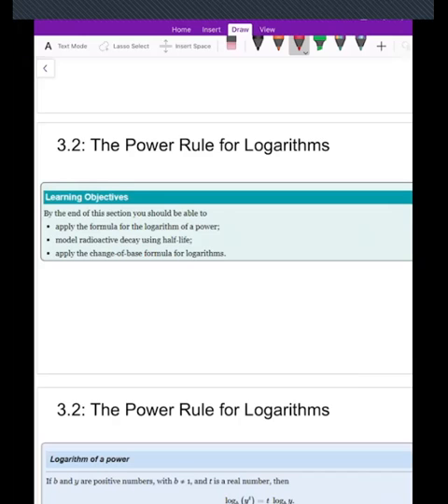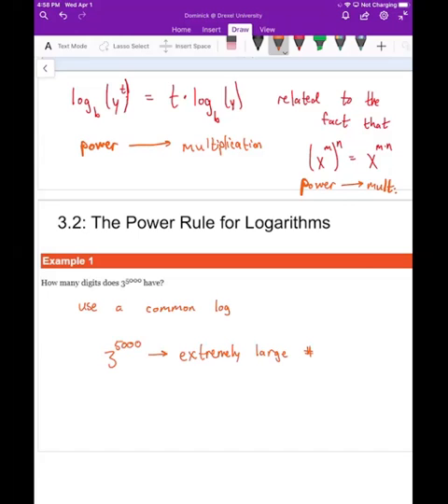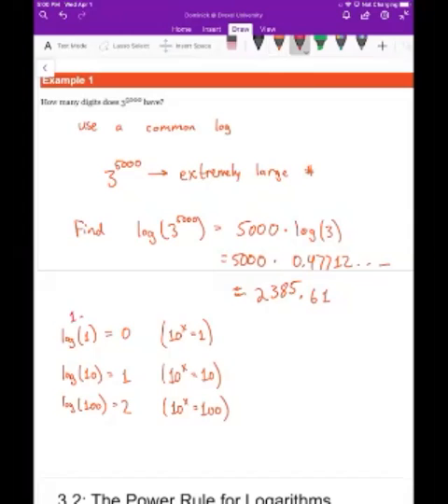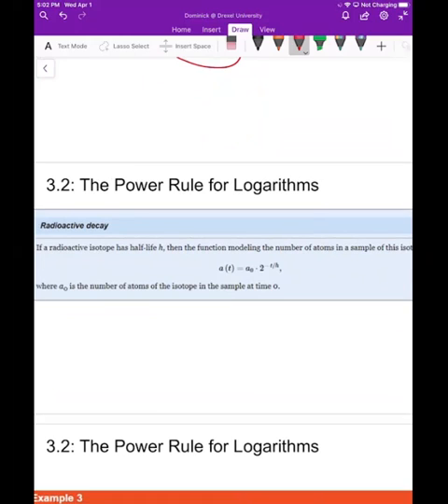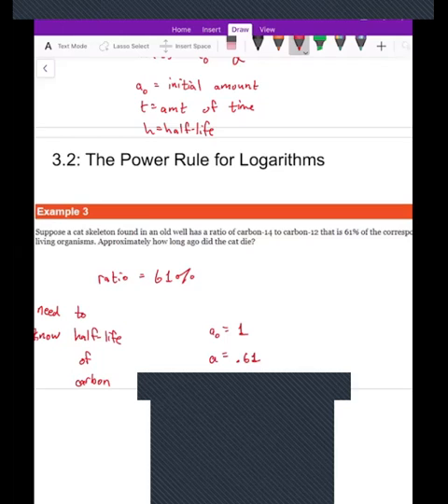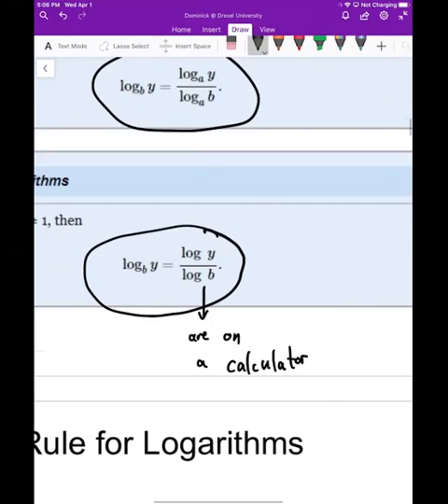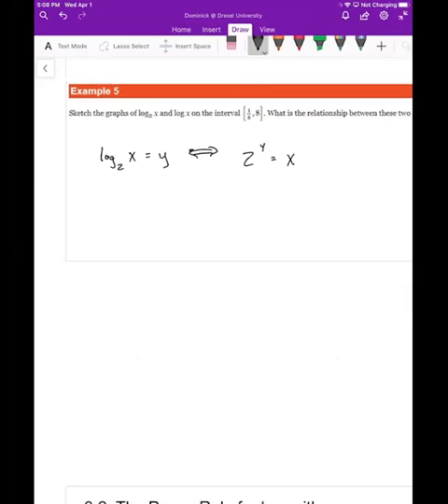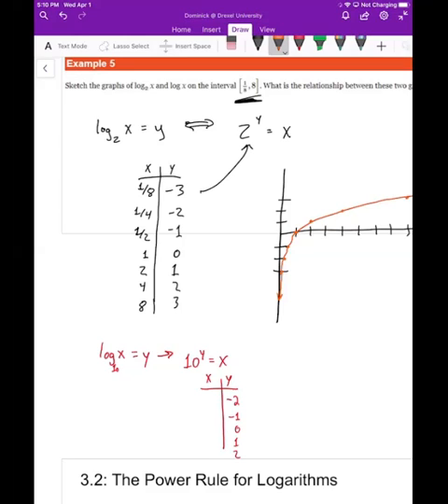The Power Rule for Logarithms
Introduction and several examples discussing the power rule for logarithms.
**In the number of digits for 3^5000, there is an error!  In order to find the number of digits, you need to find the common log of a number, add 1 to it, and then round down!  The actual number of digits should be 2386!!!**